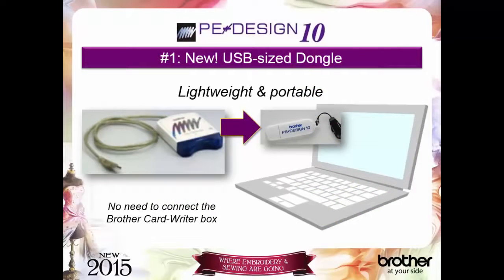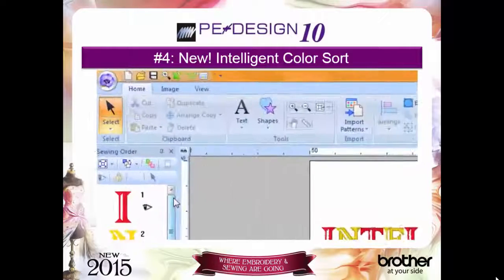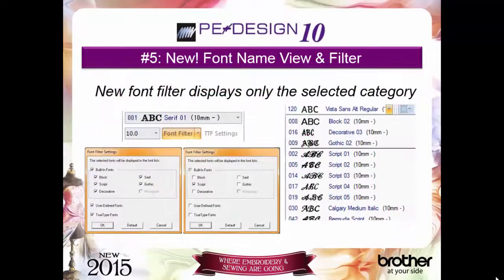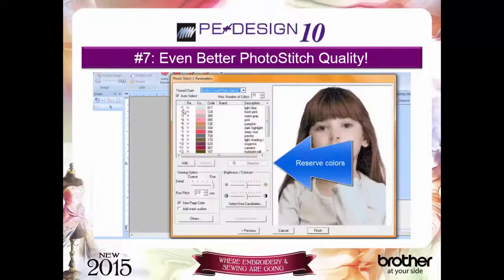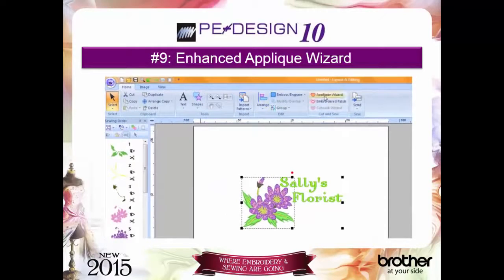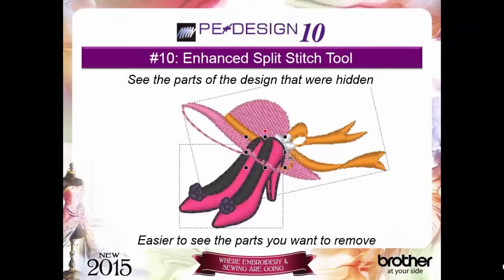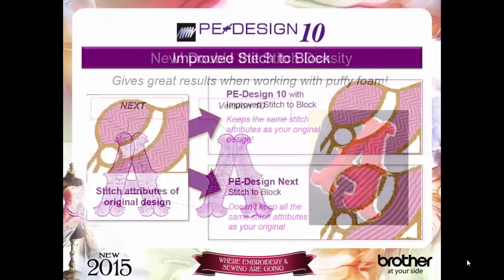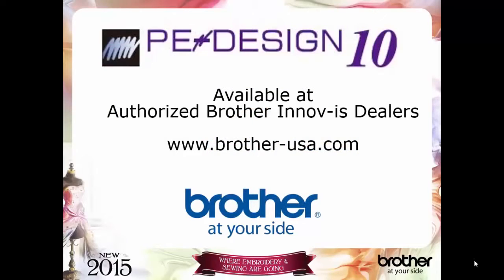[brother] 全新專業版個人刺繡設計軟件PE DESIGN®10 [英文版]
PE Design 10 個人刺繡設計軟件

利用簡易使用刺繡軟件擴展你的創造力和開拓創新刺繡世界
-       安全加密USB
- 內置130款刺繡字體
- 簡易用家介面
- 新功能: 鍊形線跡、淨補縫、多方向縫紉及更多其他功能